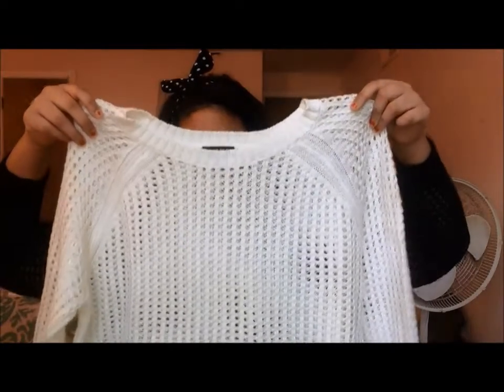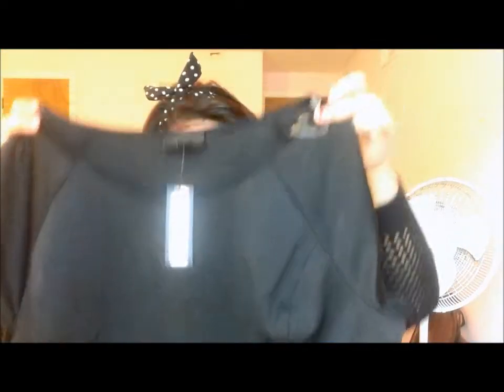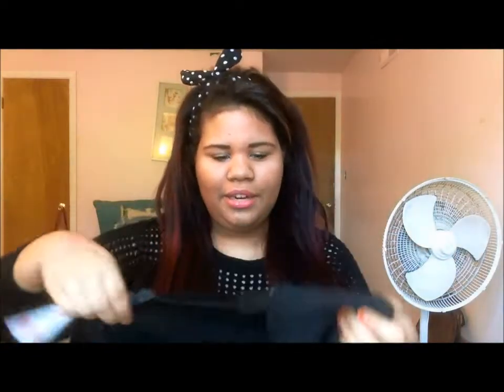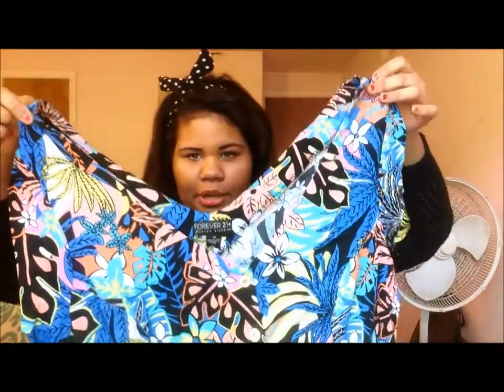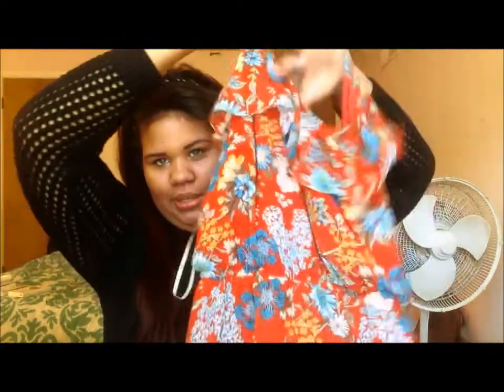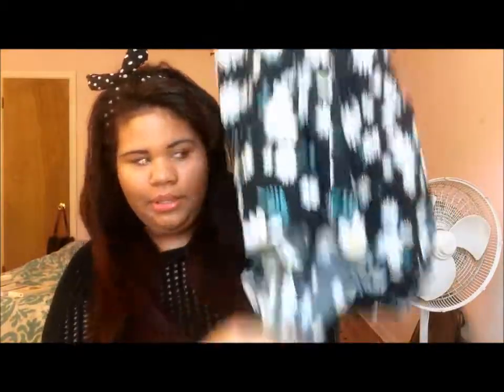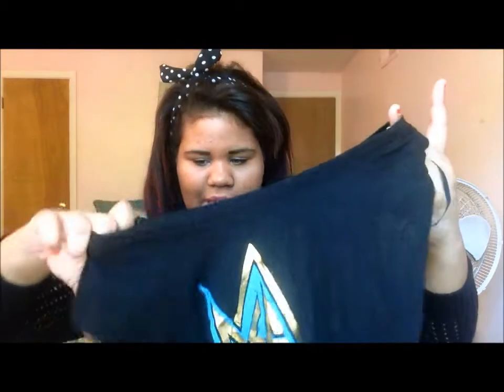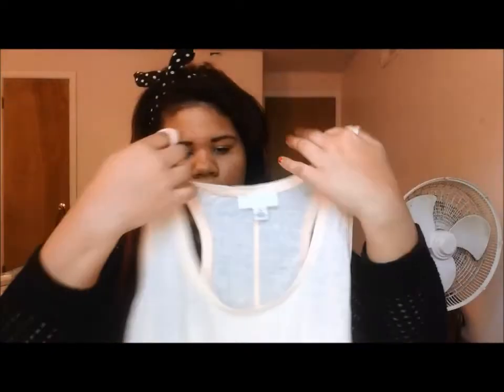Massive Haul: JPC & Forever21!!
OPEN ME

Details later

Hi there! Hope you've enjoyed my video.

Requests/business?
Send them too:
OR
Send me a youtube message.

plus size fashion gap asos forever21 bbw fat chubby girl cute girl chubbygirls clothes thigh highs skirt